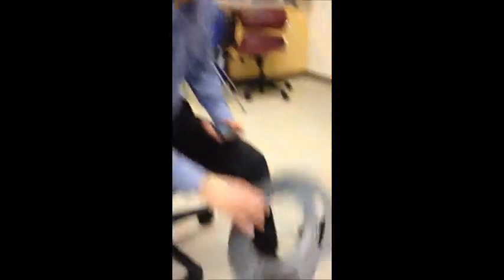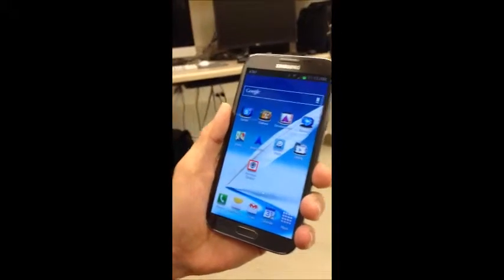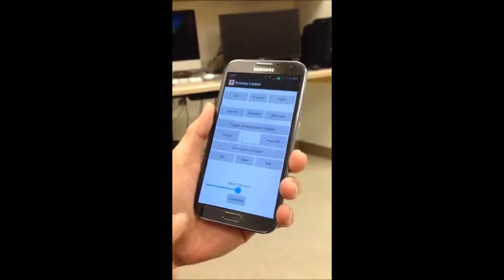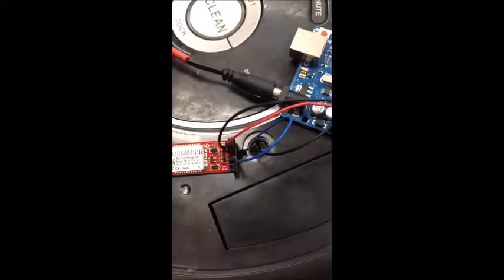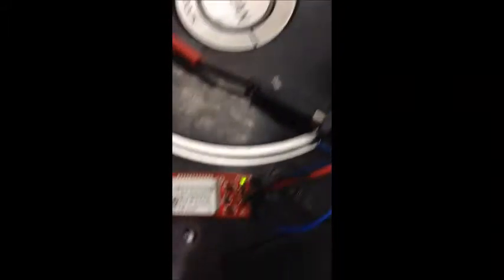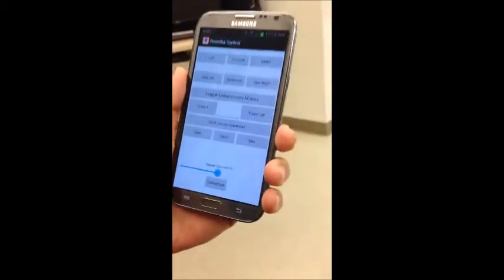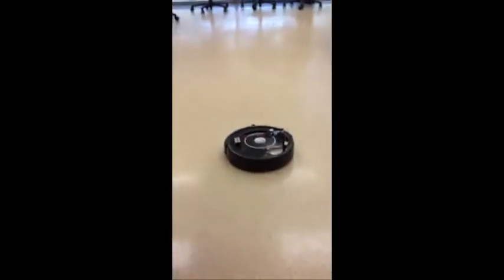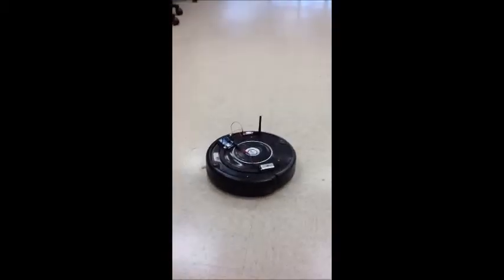How to control the Roomba iRobot.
Using the Roomba iRobot just for vacuuming the floor is boring. See how you can control it via Bluetooth using an Android app.